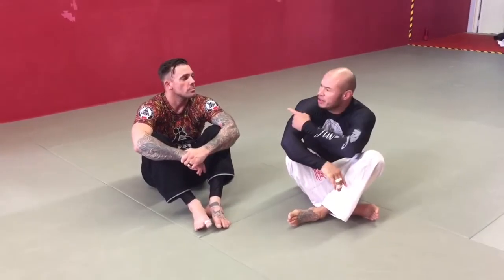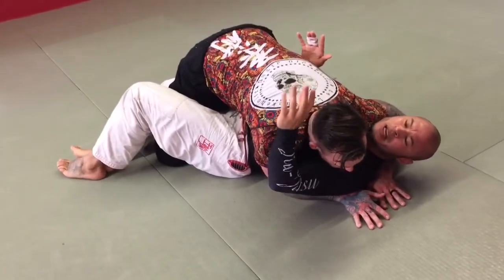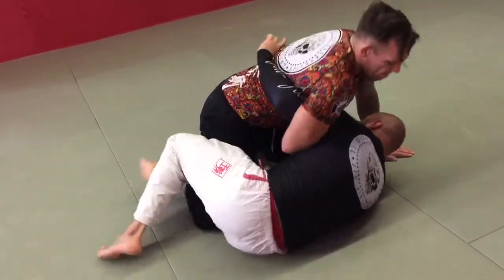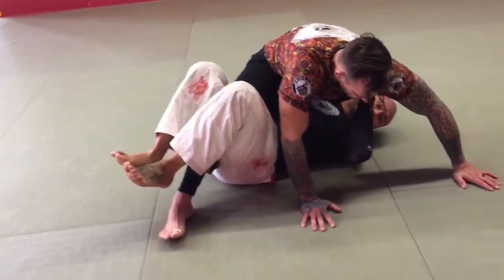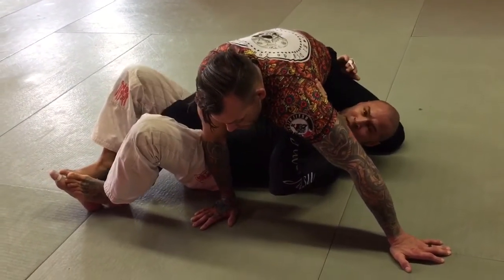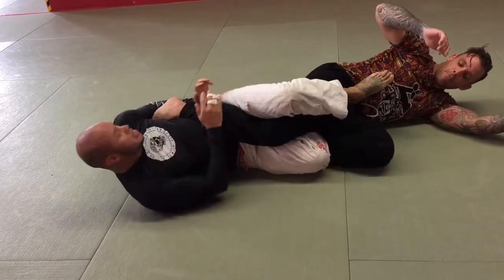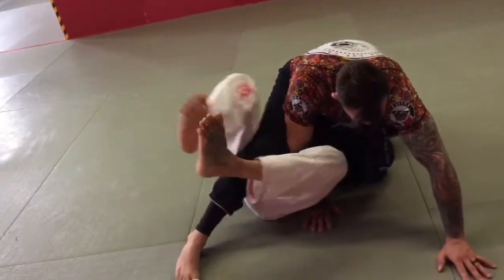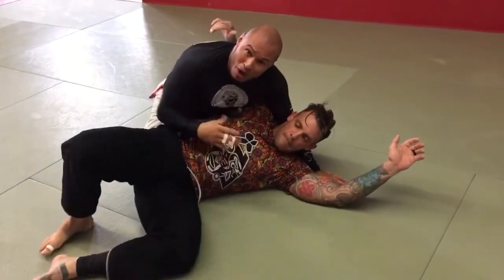Deep Half Sweep into Heel Hook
Techniques keep evolving and here are some new looks at the Deep Half and it's usefulness.